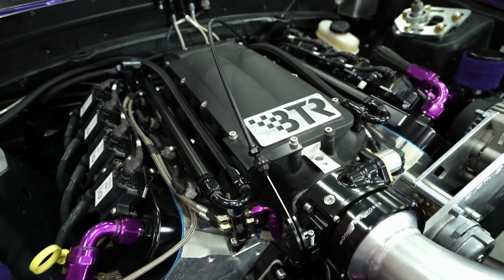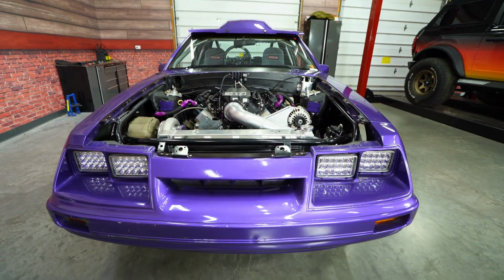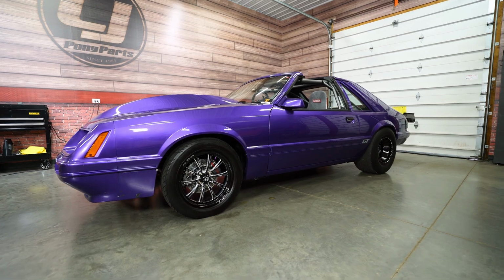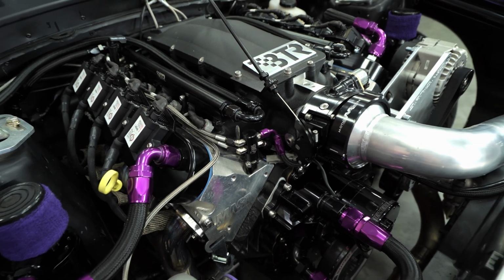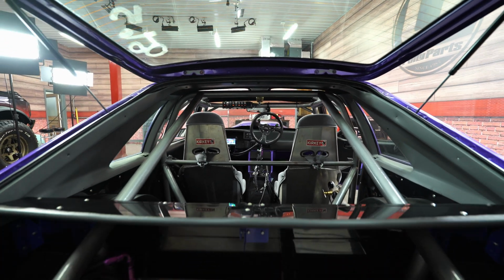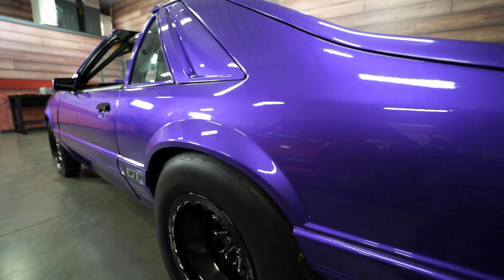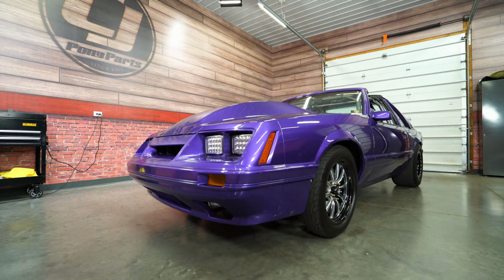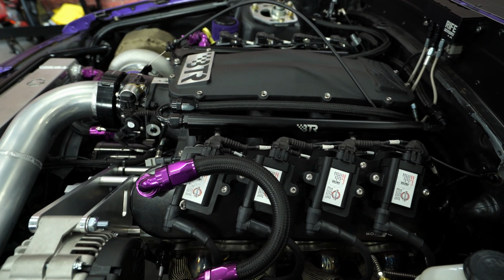Bill H's Outrageous 1986 Mustang GT!!!!! | Customer Spotlight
We love our customers here at CJ's, especially when they bring us amazing cars for our customer spotlight videos!! We have known Bill for a long time and his 1986 Mustang GT took quite the journey to become the amazing high horsepower beast you see here!